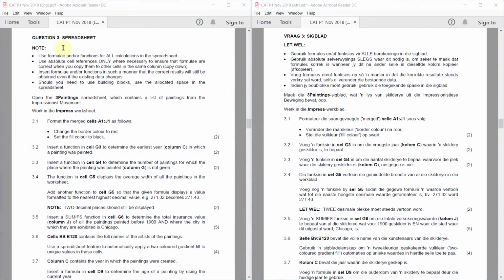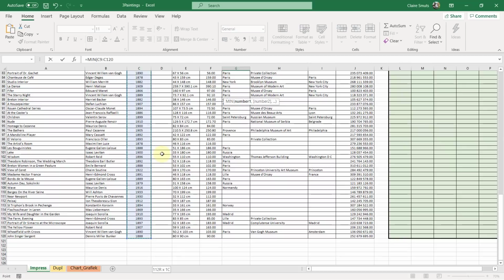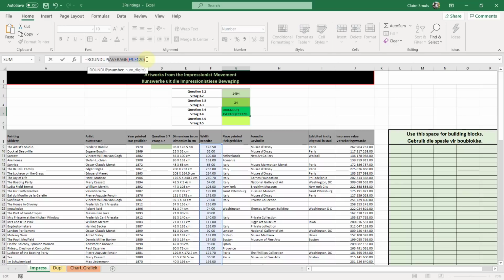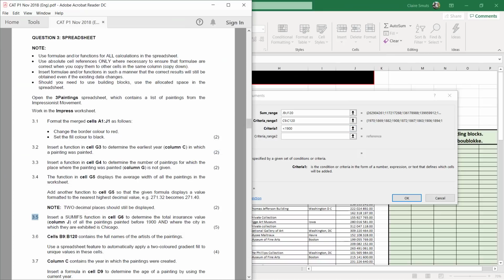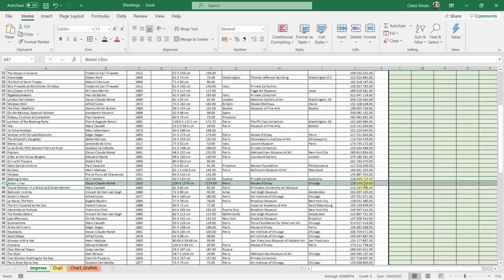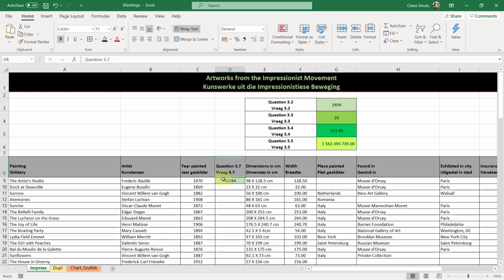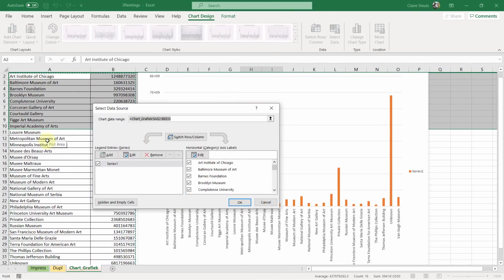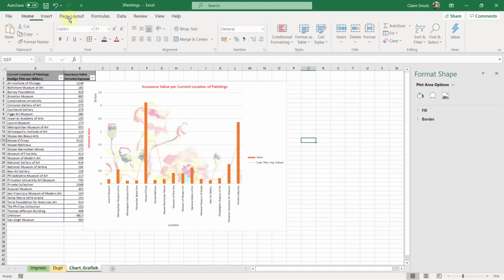NSC CAT Nov 2018 - Q3 Excel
A step-by-step walkthrough of Question 3 - Excel. Please try the paper before you watch the video.

Table of Contents:
(only interactive on Desktop)
00:00 - Introduction
01:31 - 3.1
02:47 - 3.2
03:56 - 3.3
04:44 - 3.4
07:57 - 3.5
13:33 - 3.6
15:07 - 3.7
17:08 - 3.8
18:13 - 3.9